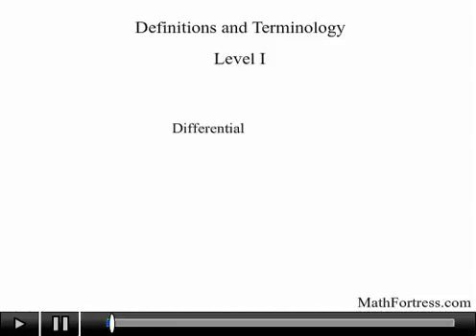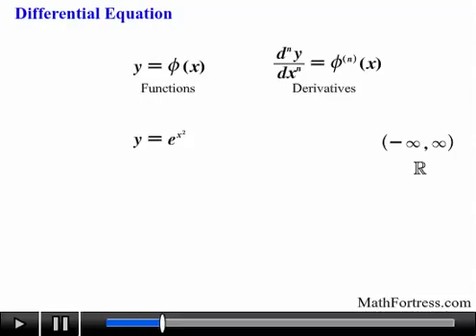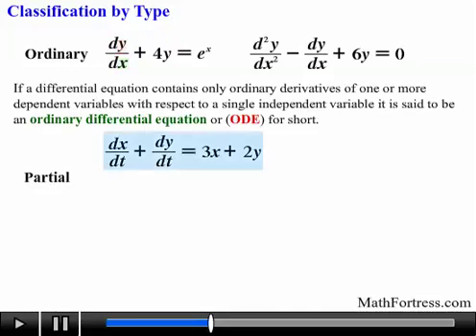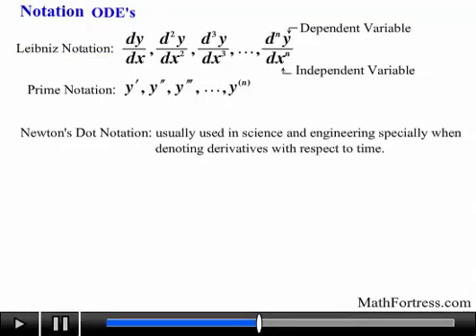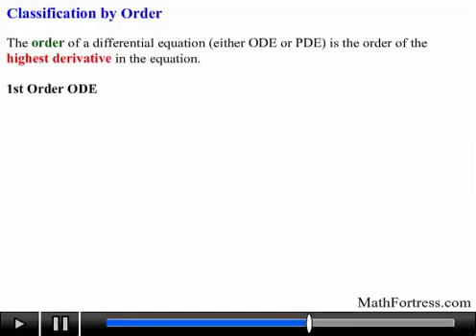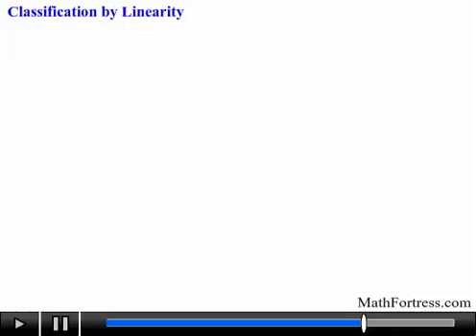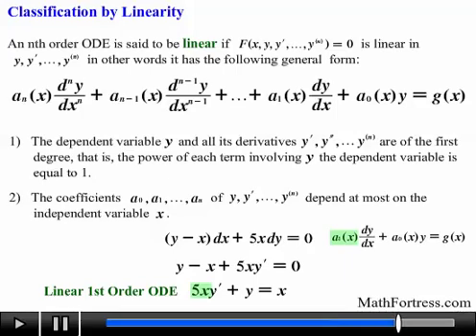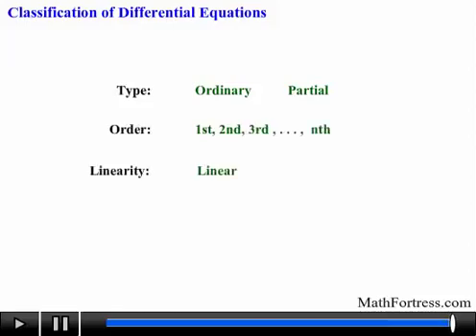Differential Equations: Definitions and Terminology (Level 1 of 4) | Order, Type, Linearity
This video introduces the basic definitions and terminology of differential equations. The topics covered include classification of differential equations by type, order and linearity.

0:00 Introduction
1:25 Differential Equation
2:49 Classification by Type
4:00 Notation ODE's
5:18 Notation PDE's
5:38 Classification by Order
8:18 Classification by Linearity
11:01 Classification of Differential Equations